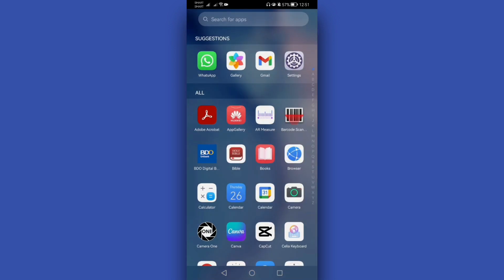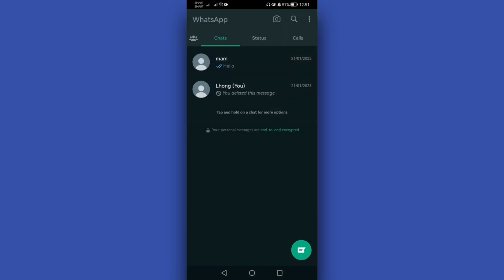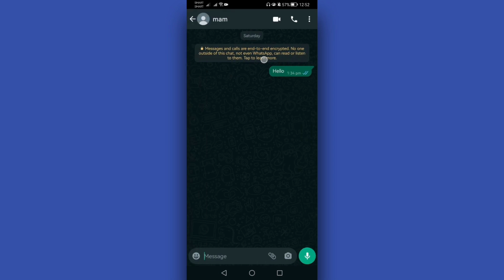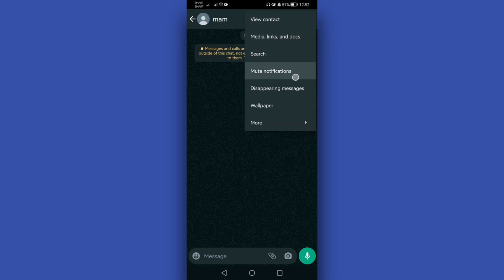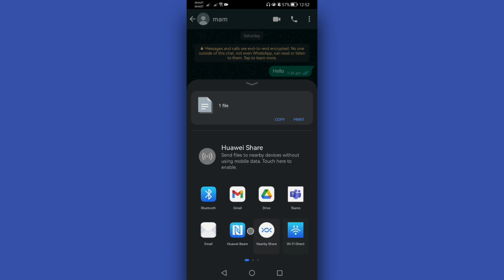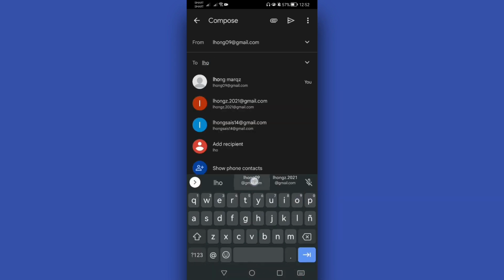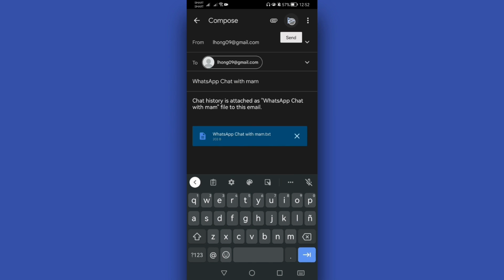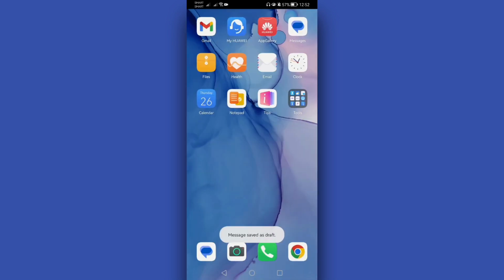How to download whatsapp messages 2023 [Quick Easy]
In this video, we show you -How to download whatsapp messages 2023 [Quick Easy]-